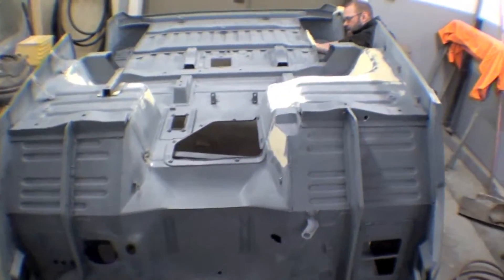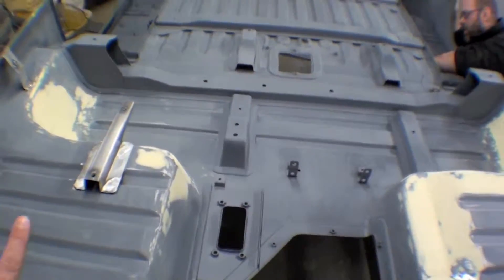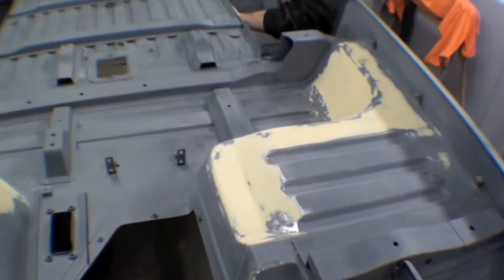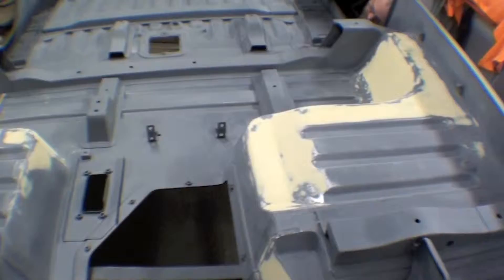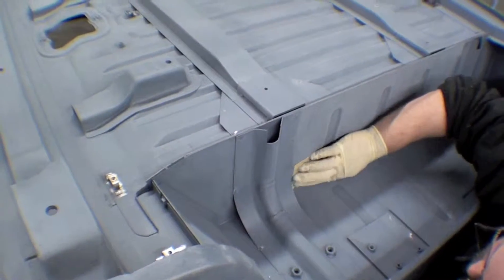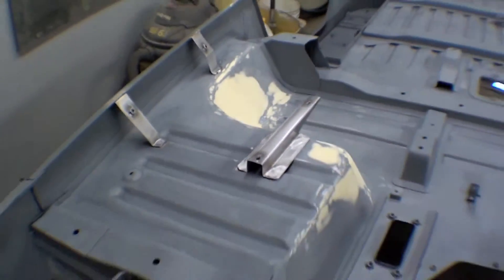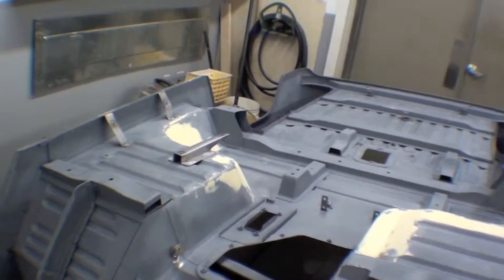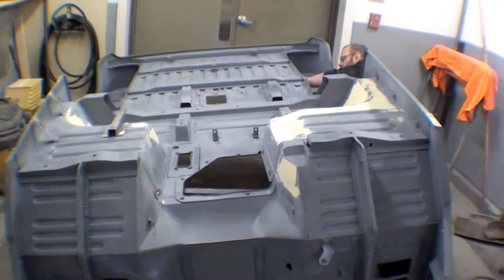Restoration 1979- Only 1,174 Original Miles! | Video 105